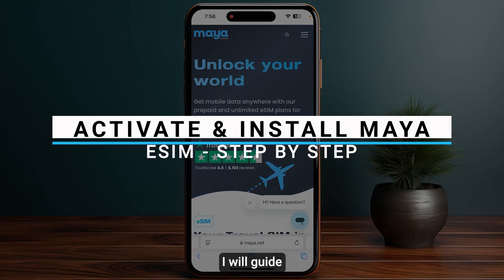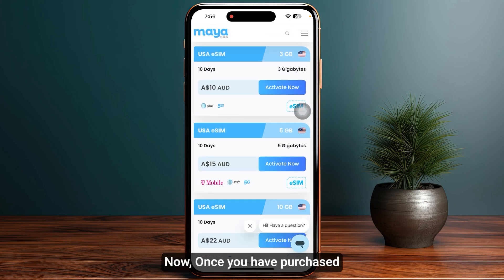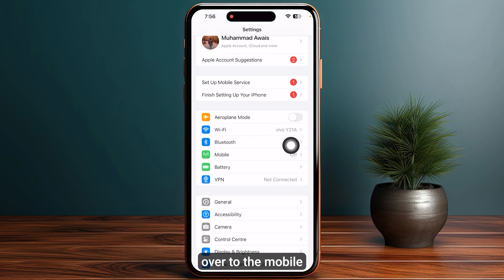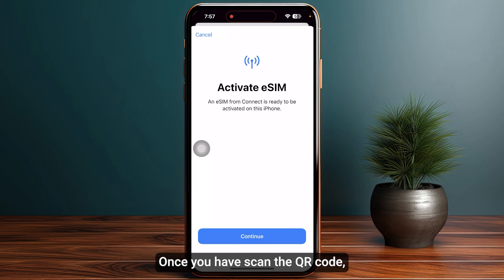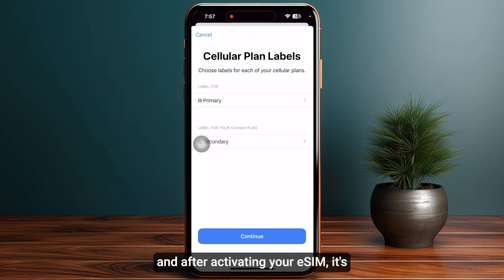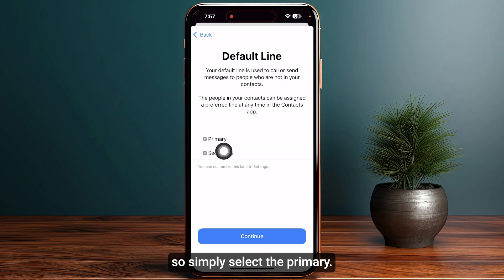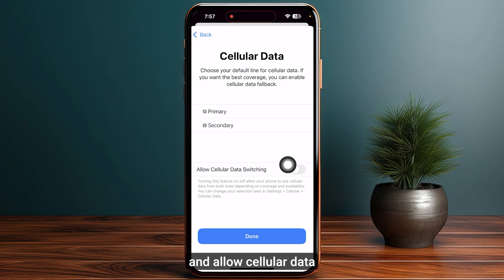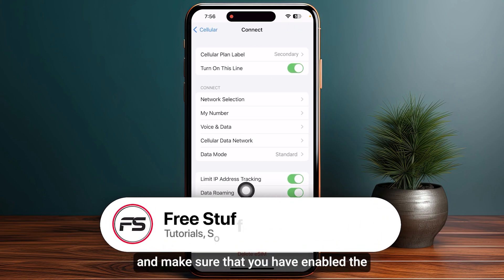How to Activate Maya Mobile eSIM (2025) - Full Guide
Are looking for a video about how to register maya mobile esim iphone? here it is! In this video I will show you exactly how to setup & install maya mobile esim on ios/android. Make sure to watch the video to the very end.

0:00 Intro
0:04 Purchase eSIM
0:20 Install & Activate eSIM
1:33 Outro